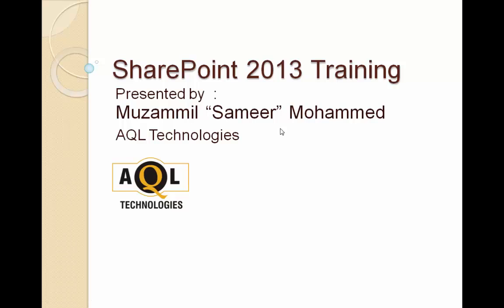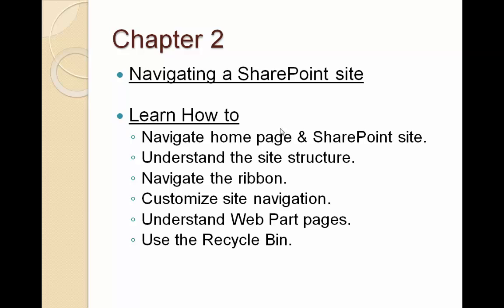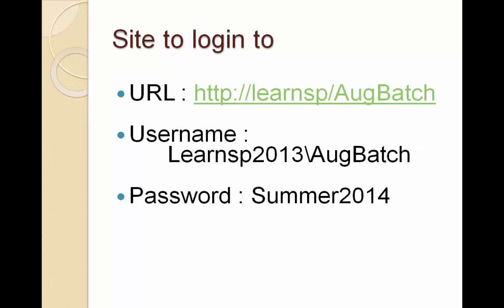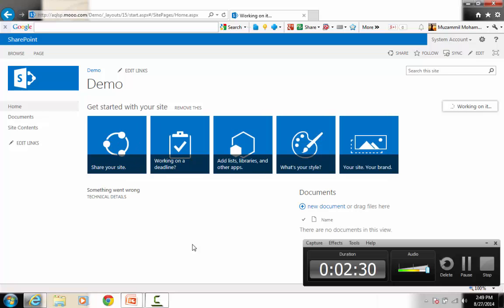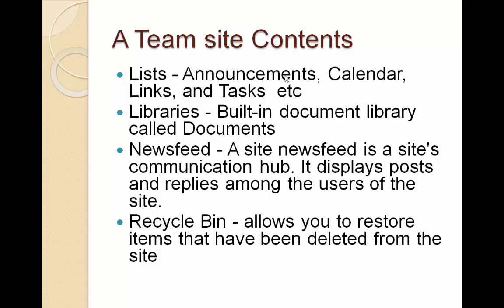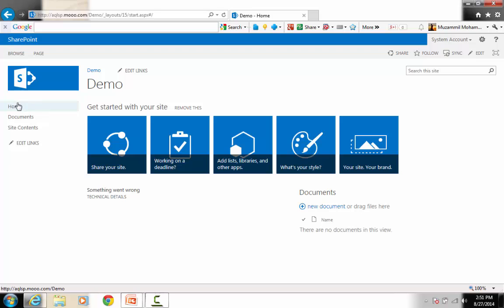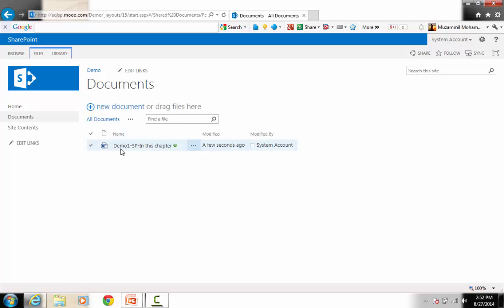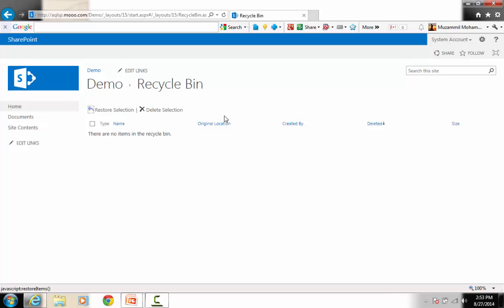Step By Step SharePoint 2013 - Chapter2 Part1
SharePoint 2013 - Development